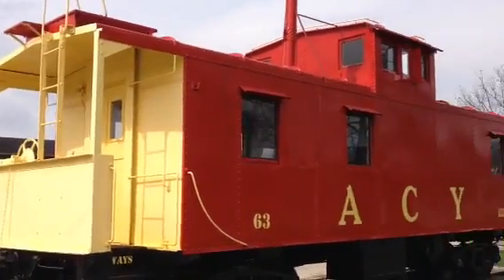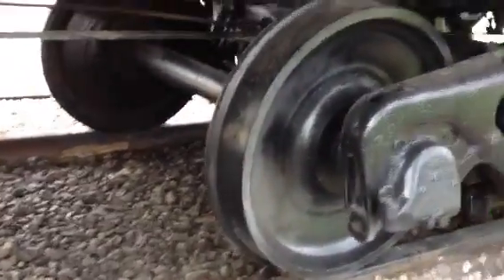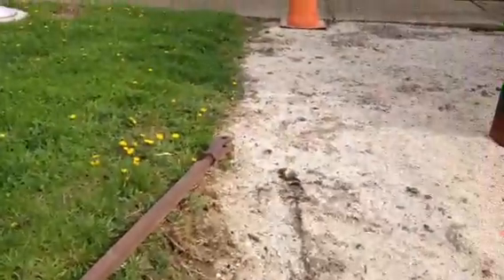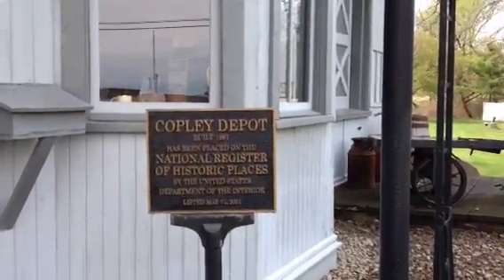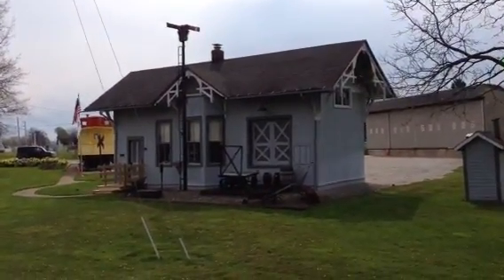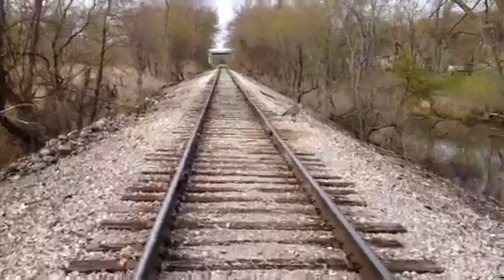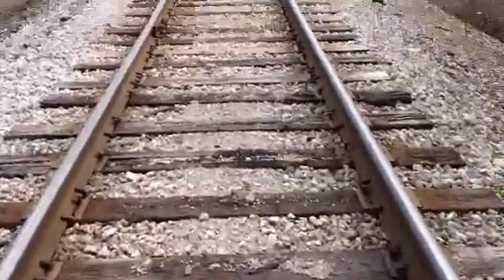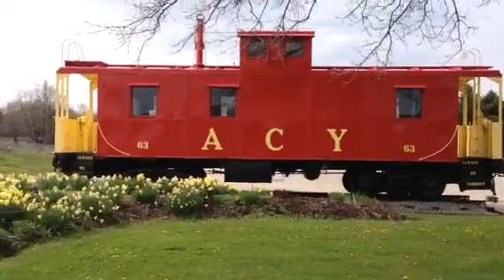Lionel Prototype SP Caboose & Station Restored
This is a video of a real SP type Caboose & a a small town passenger station.I also took a walk down the tracks,to take a closer look at ideas for roadbed and ties for my new layout.It also features a restored semaphore,and an old manual switch signal.This is on the National Historic Places in America.Enjoy!!